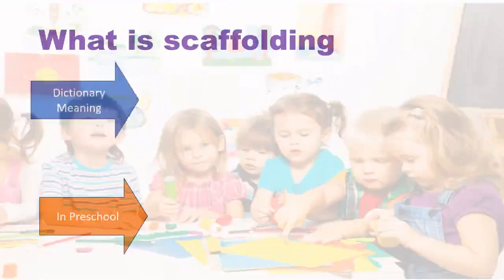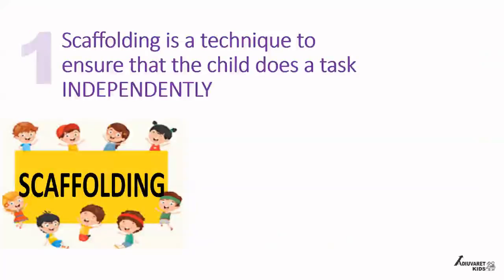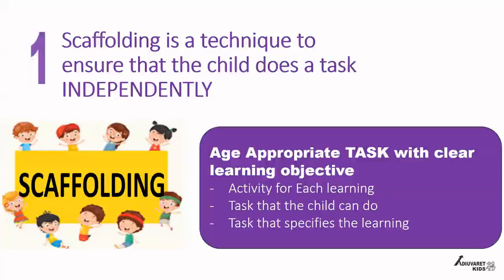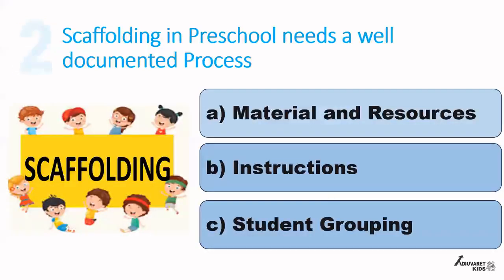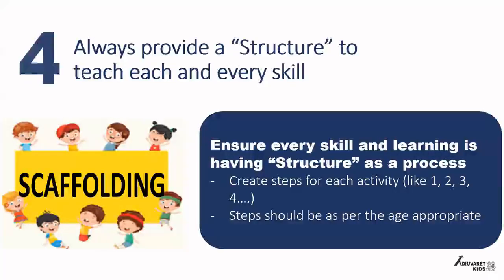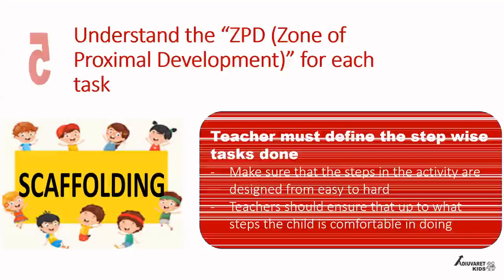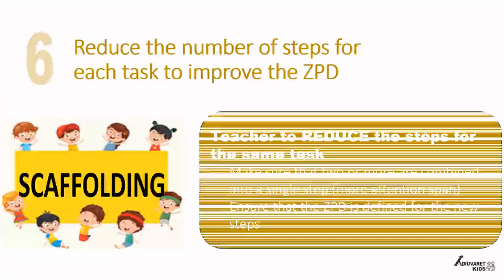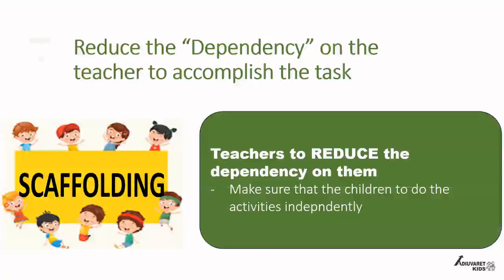7 Components of Scaffolding as a Preschool teaching Technique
Scaffolding is a very effective technique for preschool skill building process and every preschool teacher must know and understand how to use it. This video will help in understanding and adopting this technique in preschool environment.